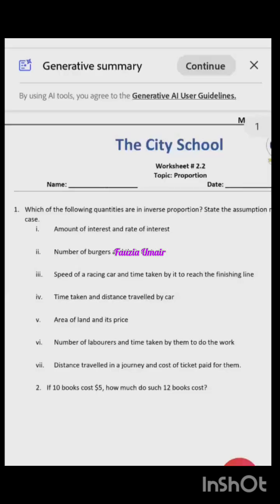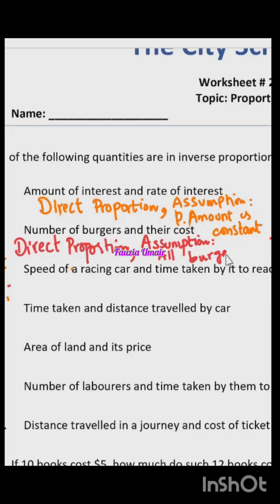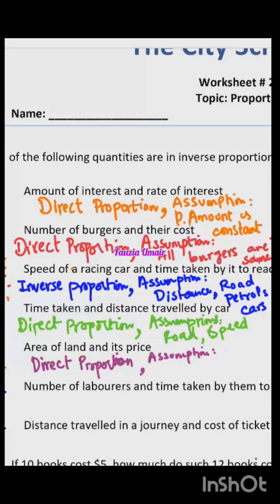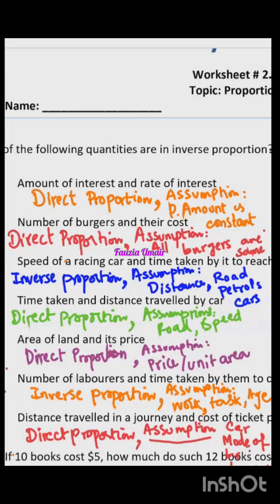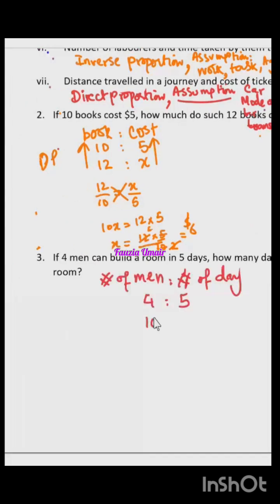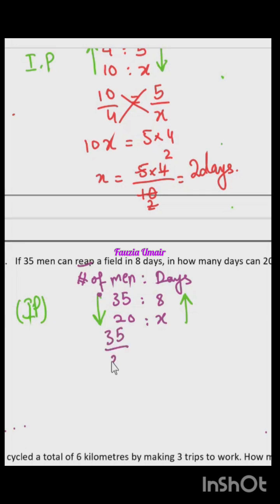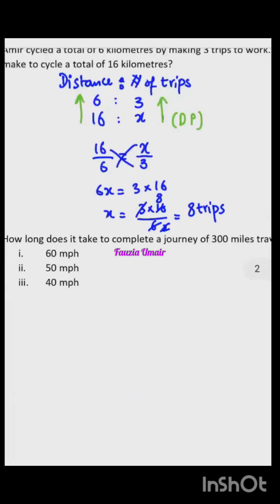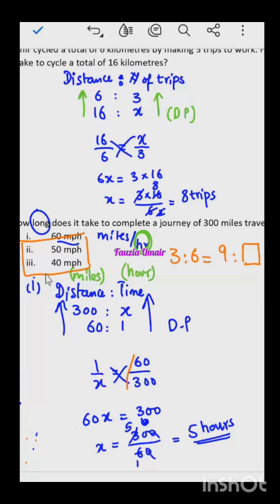“Direct vs Inverse Proportion: Real Life Made Easy!”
Discover the difference between direct and inverse proportion with easy-to-understand examples from everyday life! Learn how these concepts work and why they matter, whether you’re shopping, working, or solving math problems.